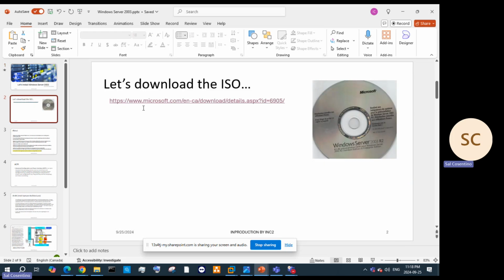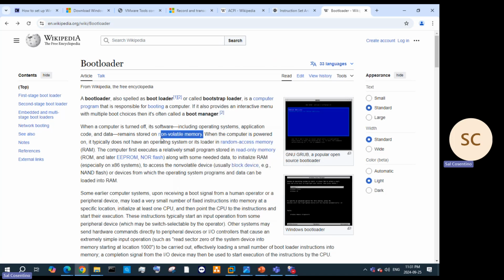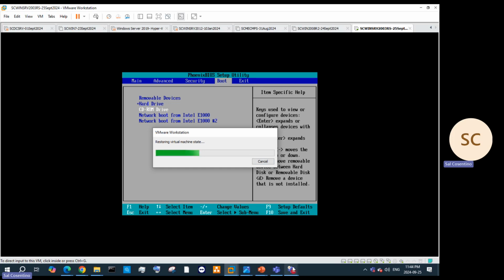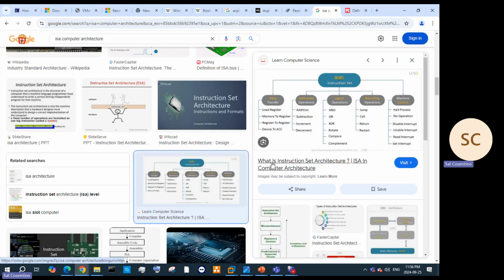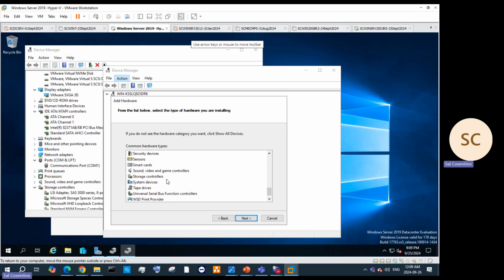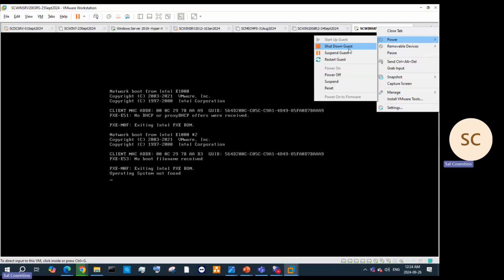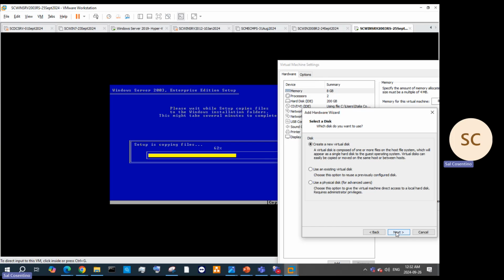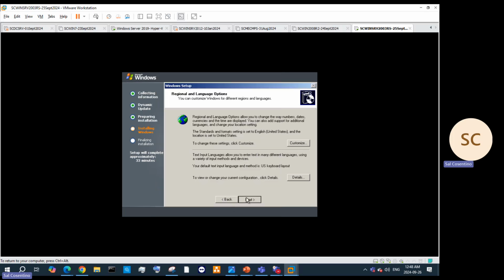ON DEMAND - "Let's talk, "read" and "Listen" about Windows Server 2003 R2 (ARCHIVE)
ON DEMAND straight outta archives with inProduction by INC2

... Become IT in 0-100 and "Lets add t your character! " This video was created on the spot, no cuts, edits were made, no script, just wanted to to do it. sorry if there were any issues through the video.

Watch me and follow along as i rebuild and develop my own Windows Server 2003 server environment. Why? Lets find out and give the machine some character. Join me as i go through my ups and down  with this avalanche

FACT: Windows Server 2003, codenamed "Whistler Server", is the sixth version of the Windows Server operating system produced by Microsoft.

Note / References
1)To resolve the yellow question marks for "Base System Device" and "Multimedia Device" in Device Manager, follow these steps:
         -In Device manager, Check Device Properties:
         -Right-click on each device and select Properties.
         -Go to the Details tab and select Hardware Ids from the drop-down menu.
         -Note the Vendor ID (VEN_XXXX) and Device ID (DEV_XXXX).
2)Download the appropriate drivers for "Base System Device" and "Multimedia Device."
The "Base System Device" often corresponds to the chipset driver or card reader.
The "Multimedia Device" typically refers to audio drivers or video capture drivers.

Note: The views and expressions on my videos do not represent those of my employer and are strictly my own. Please

Dont not modify and edit this content. Process will be taken